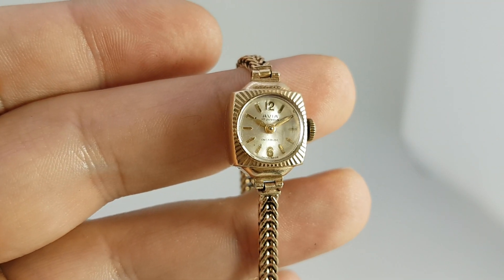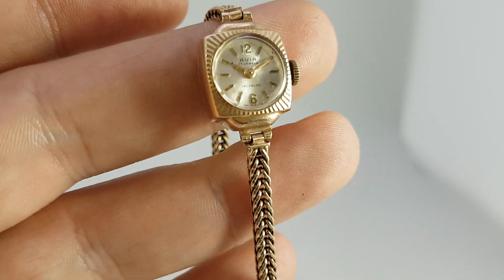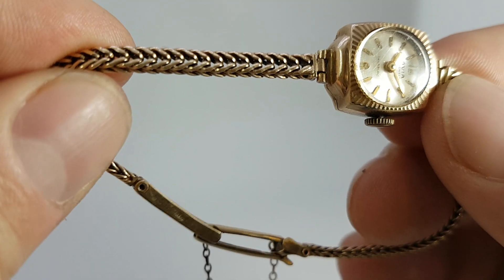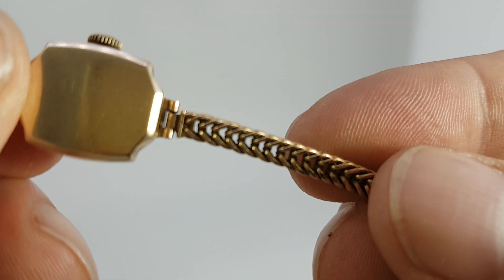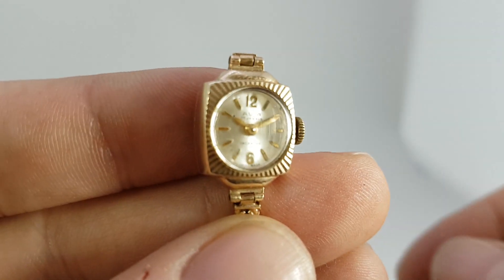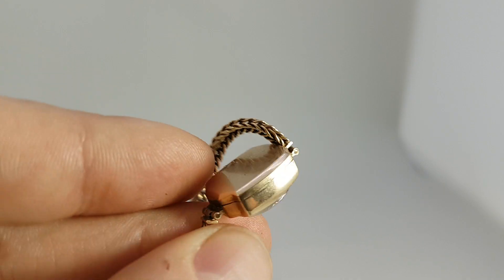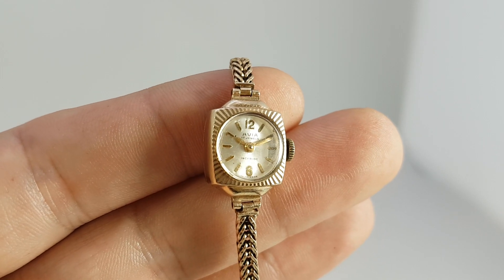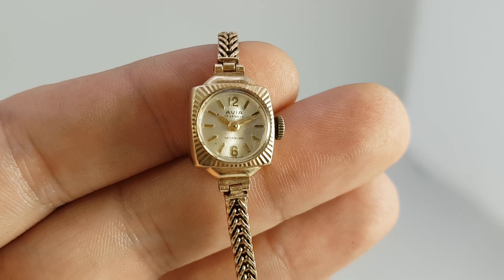1966 Ladies Avia 9k gold vintage cocktail watch with 9k bracelet